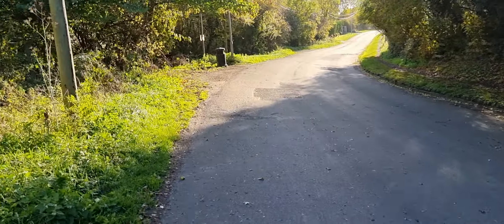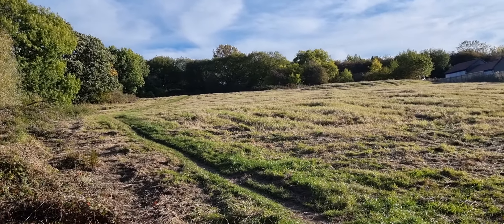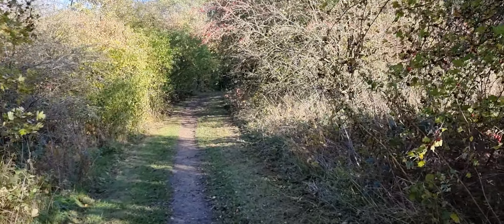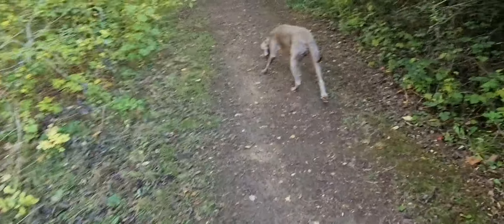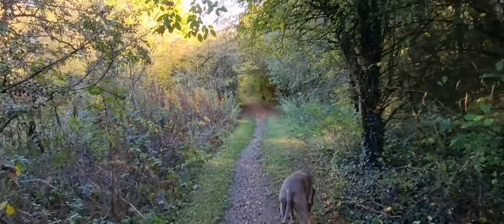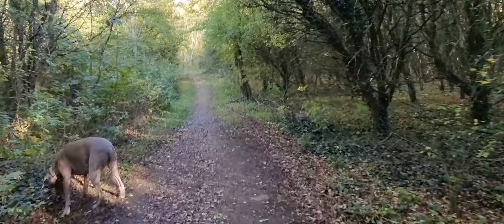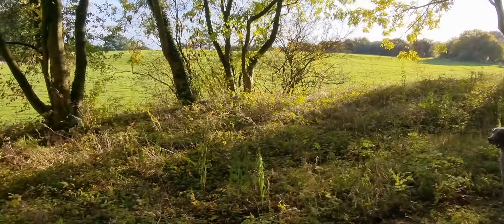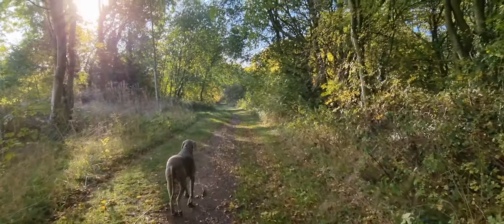Walking with Colin around my Local Dog Track Part 1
Hello and Welcome to my 2nd channel.

My hope for this channel is for you to get to know me, away from the craft room.

Come and join us on our lovely local walks.